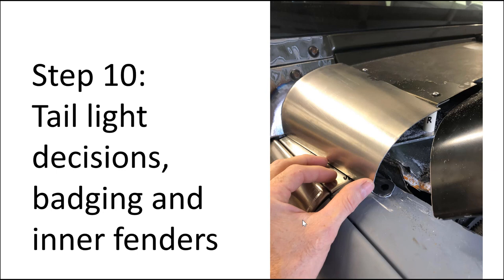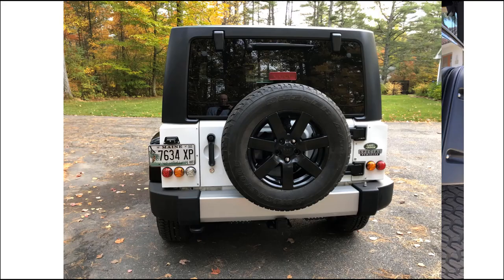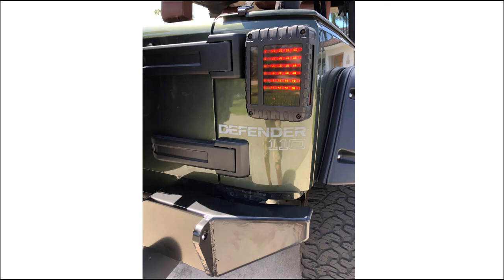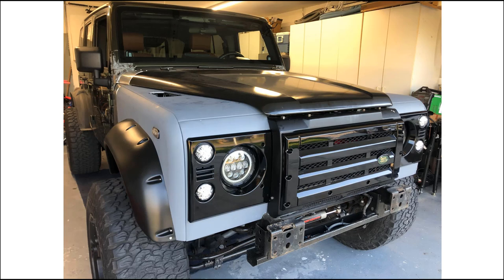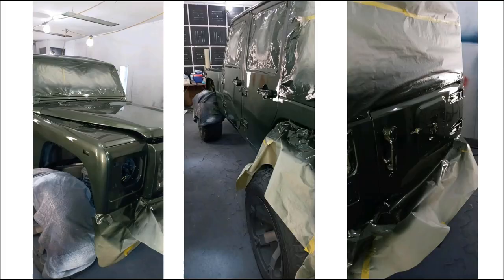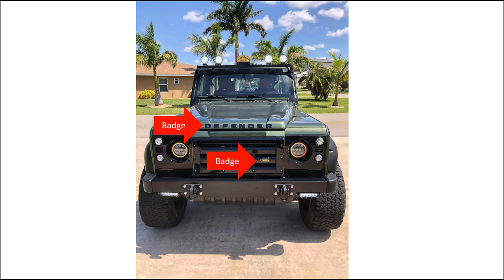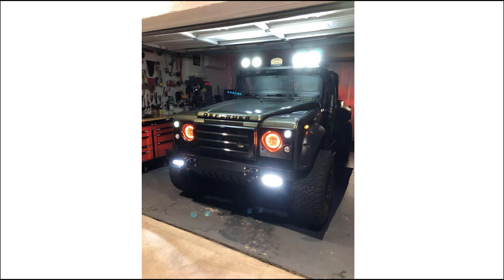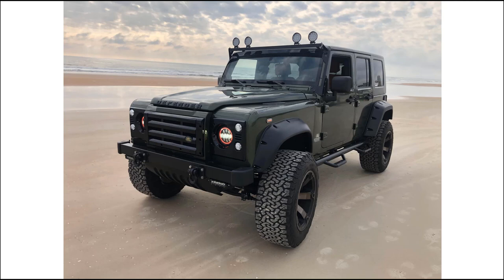How to convert a Jeep Wrangler JKU to a Land Rover Defender : Part 10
This is a 10 part series which outlines in detail how I converted the front end of my jeep wrangler JKU to a land rover defender. Make sure you check out the web site at Appanon.com